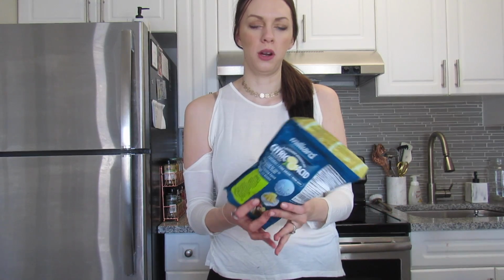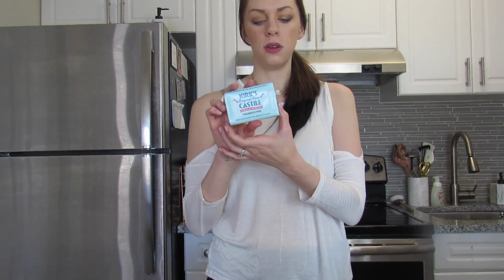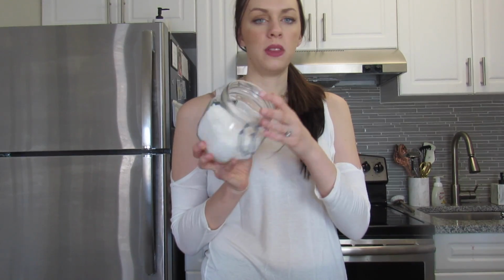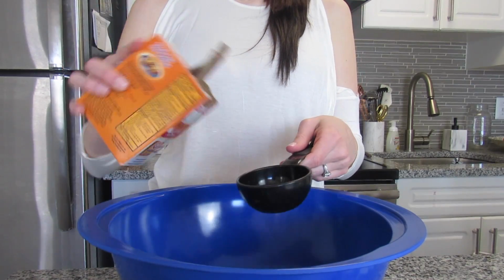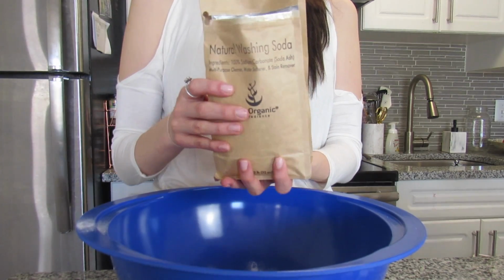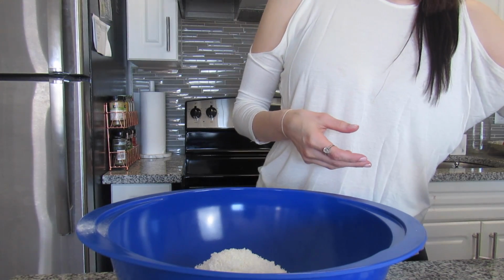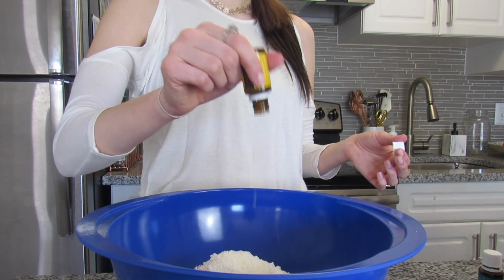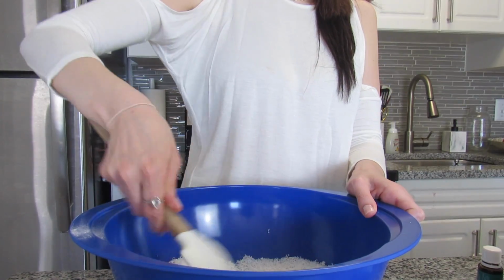HOW TO MAKE HOMEMADE LAUNDRY DETERGENT: Non Toxic and Borax Free!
In this video I show you how I make homemade laundry detergent which is all natural, safe, and borax free.

WASHING SODA:Packaging

CITRIC ACID

CASTILLE SOAP BARS